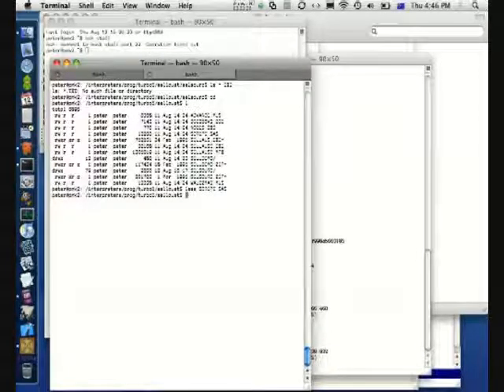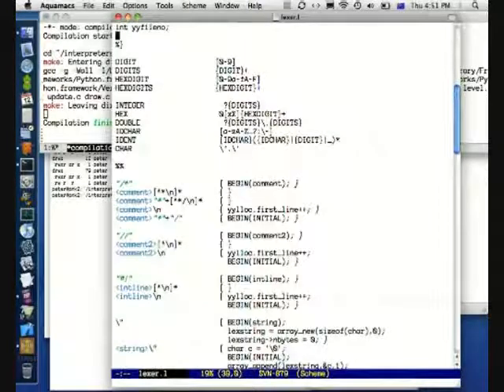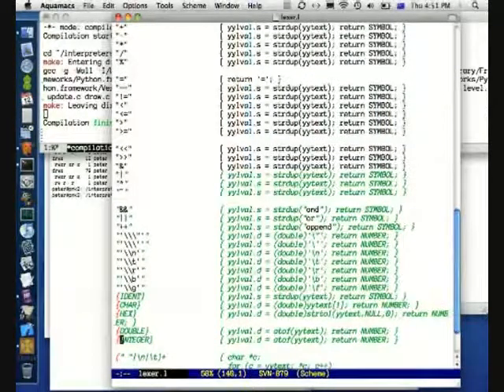In Game Python Scripting Interpreters - Part 3/10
Many games are constructed using a core "engine" which implements the low-level technical aspects of a game (such as graphics, sound, and networking), as well as a scripting language, in which the high-level game logic is written. Using a scripting language facilitates rapid prototyping, makes it simpler to code many parts of the game, and enables game designers with only a small amount of programming knowledge to participate in implementation. In many cases, modding communities have formed which take existing games and   modify them or even create entirely new content using the existing engines.

In this talk, I will take a brief look at some existing games that have been constructed using scriptable game engines, and then give an explanation of how you can add scripting facilities to your own game. I will be focusing mainly on how to embed Python and Javascript interpreters into game engines written in C/C++, as well as giving a brief description of how you can design and implement your own scripting language.